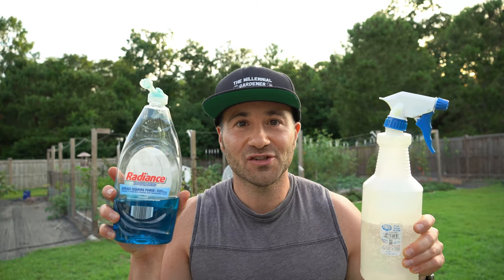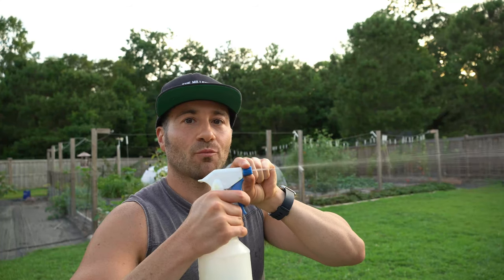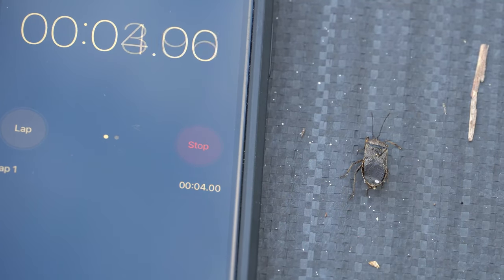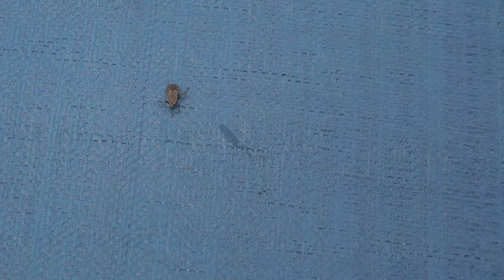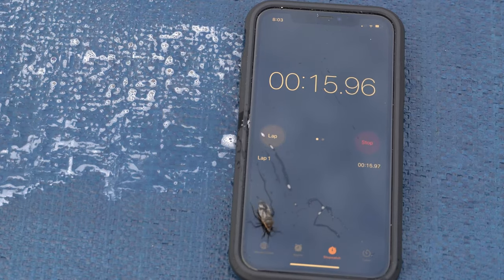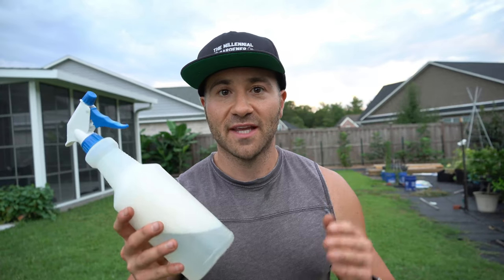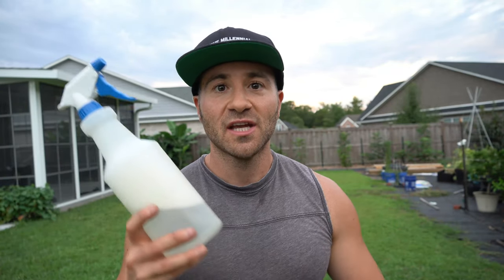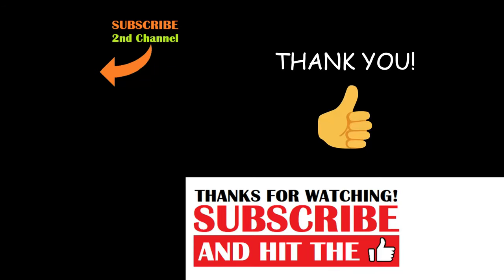How To Kill Squash Bugs INSTANTLY With Dish Soap!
For today's 2 minute garden tip, I show you how to kill squash bugs instantly with dish soap! This easy, almost free method of squash bug control will get rid of squash bugs in no time flat! All you need is a spray bottle, water and any brand of dish soap.

If you want to grow squash, gourds, pumpkins and other cucurbits in your garden, you must control squash bugs. This nasty pest can destroy your plants. Luckily, you can stop squash bugs in your garden and prevent squash bugs from stealing your harvest with this simple spray. Spot treating them with this spray is the easiest squash bug management plan!

If you have questions about how to stop squash bugs in your garden, growing a vegetable garden or growing fruit trees, want to know about the things I grow in my garden, are looking for more gardening tips and tricks and "garden hacks" like this, have questions about vegetable gardening and organic gardening in general, or want to share some DIY and "how to" garden tips and gardening hacks of your own, please ask in the Comments below!

6.5 Inch Hand Pruner Pruning Shears

34.1°N Latitude
Zone 8A